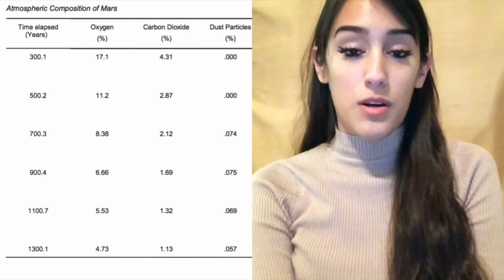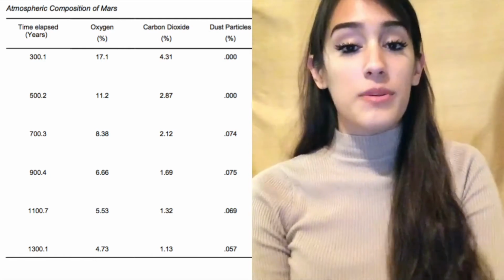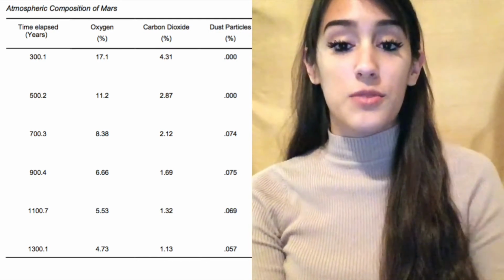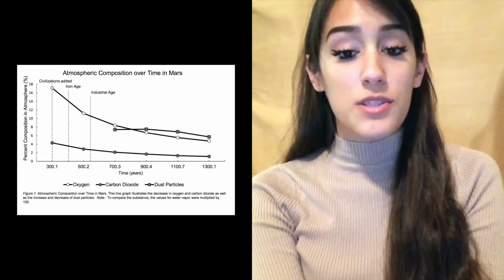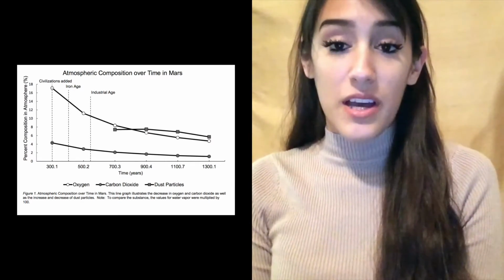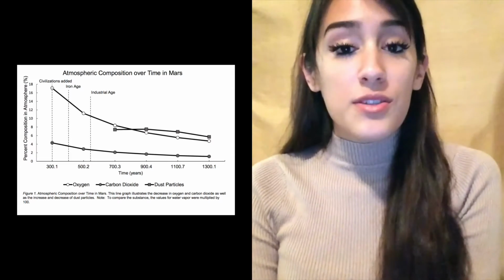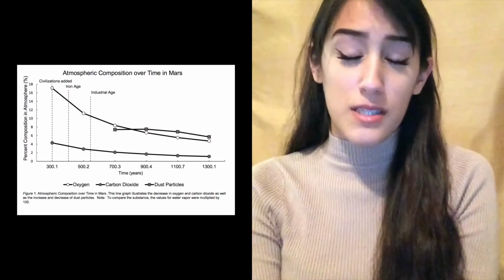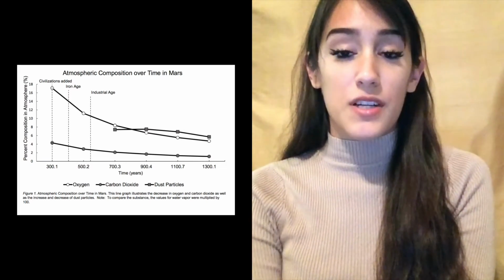Assessment 3 presentation